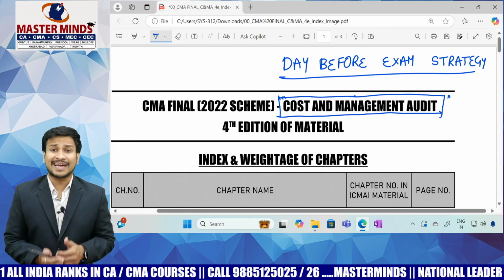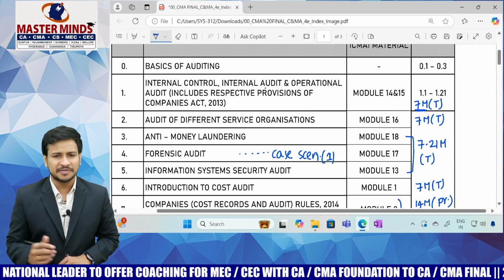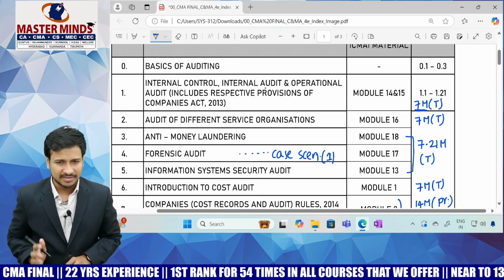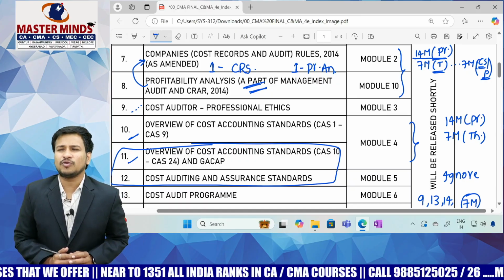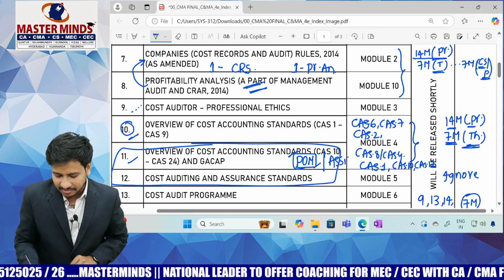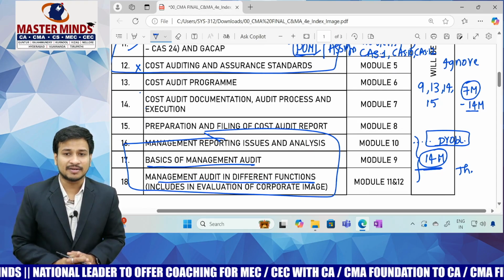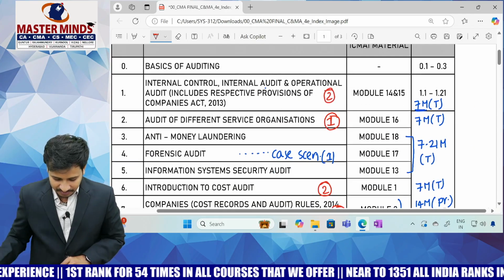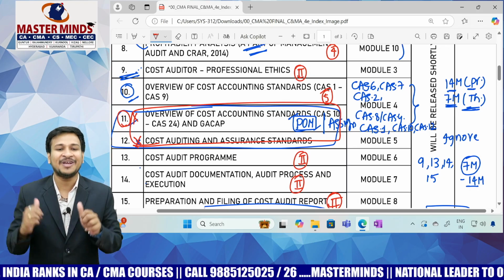CMA Final | Cost and Management Audit | Day Before Sure Shot Strategy | For Dec 24 Attempt | P1863